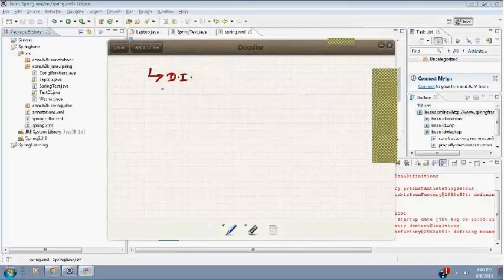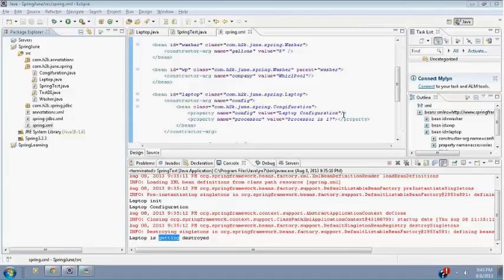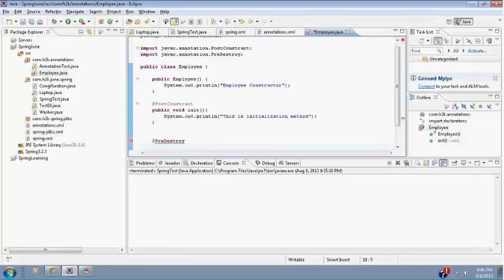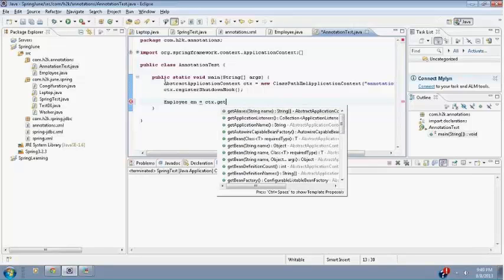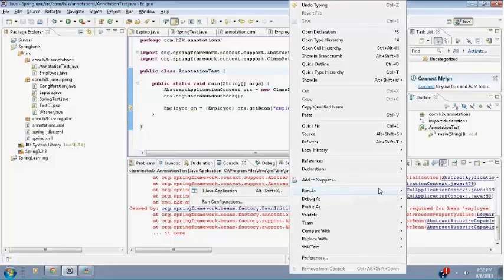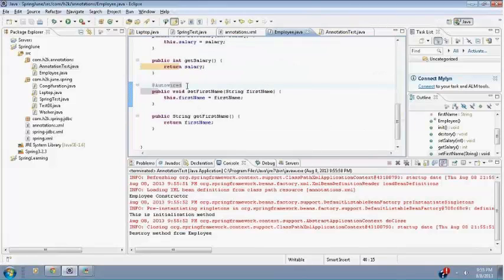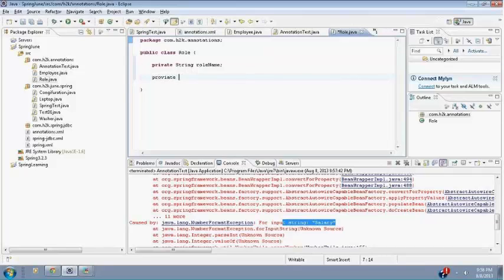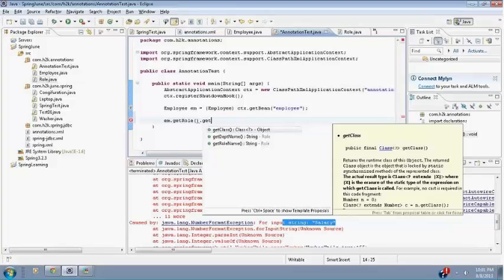Spring Context | J2EE Online training | Java online training | best online training frame work H2K